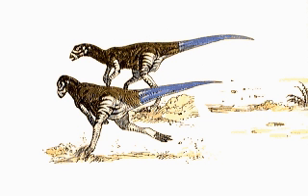LRGSML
A video from Dinosaur Discovery, a 1993 educational software title.